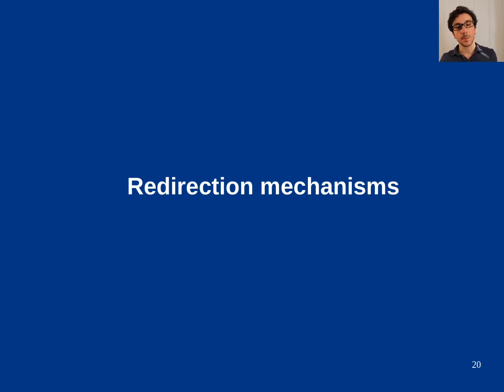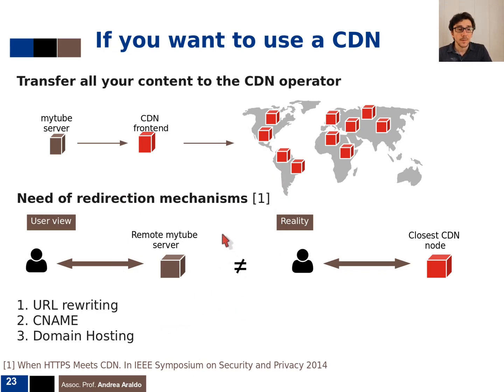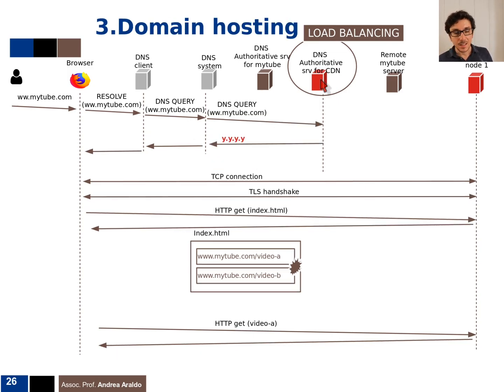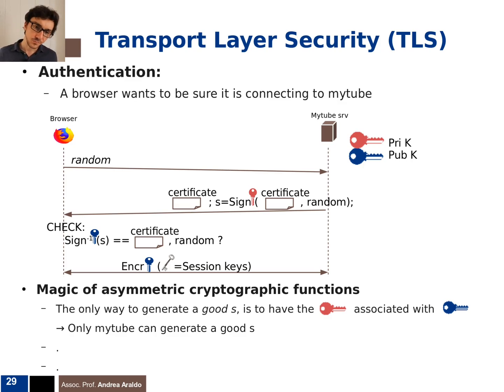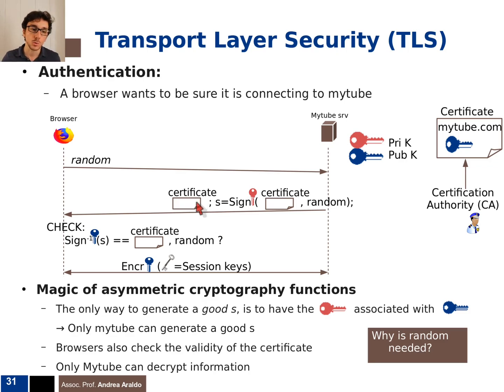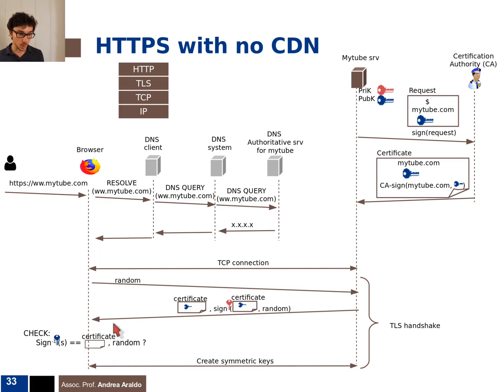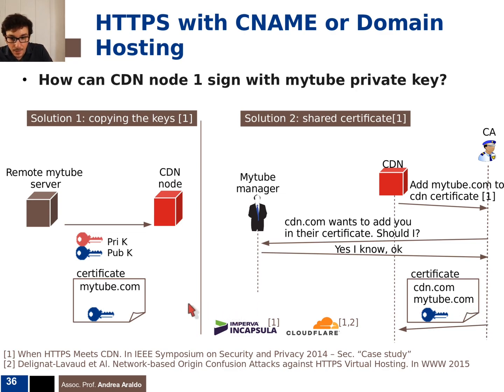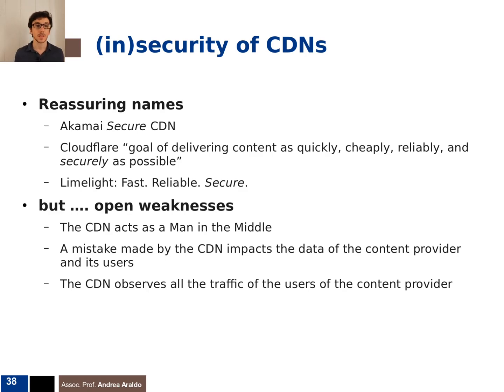2. Redirection and Authentication - Multimedia Content Delivery in the Internet